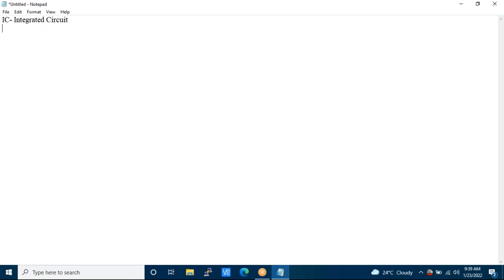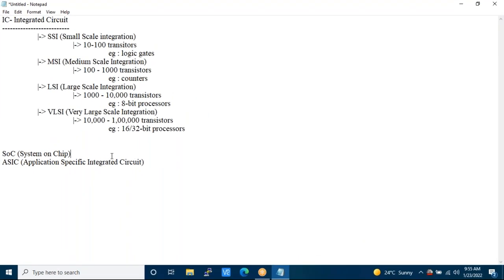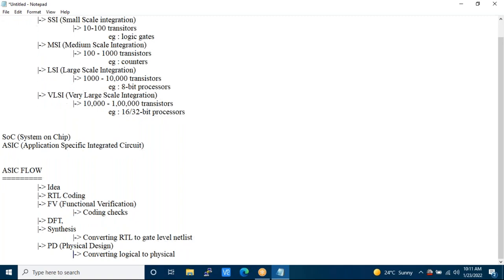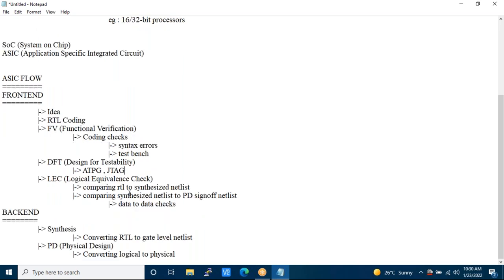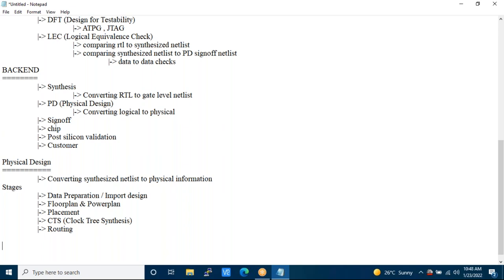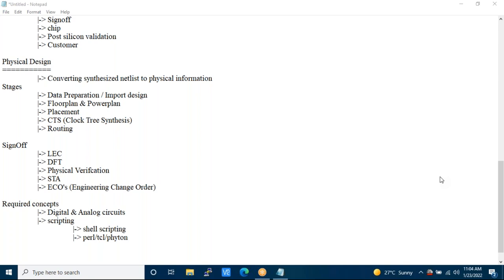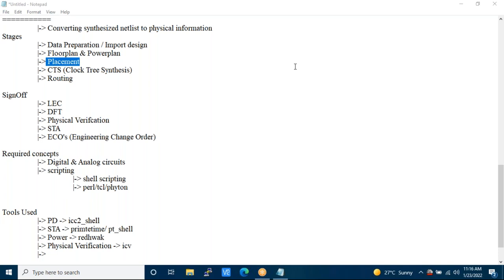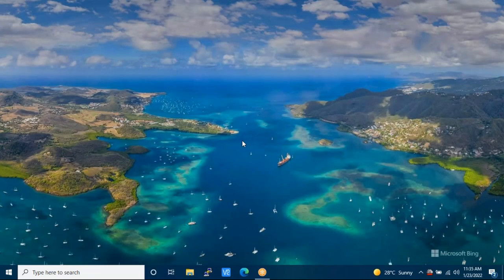PD DEMO 23JAN2022